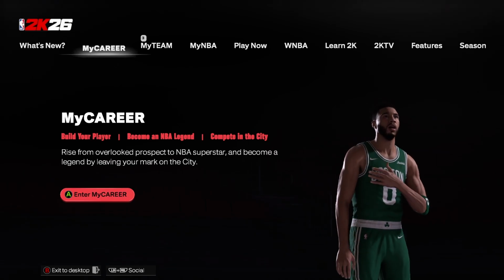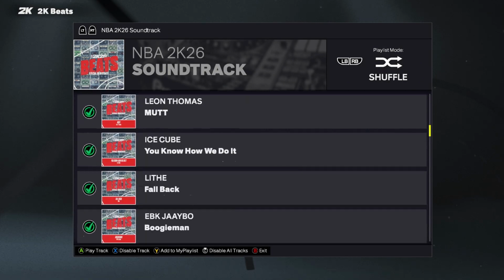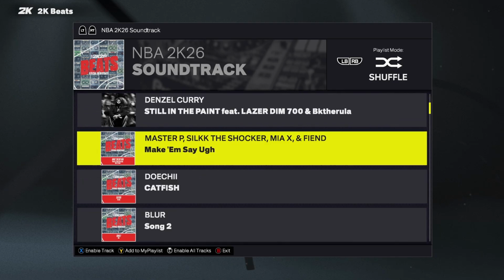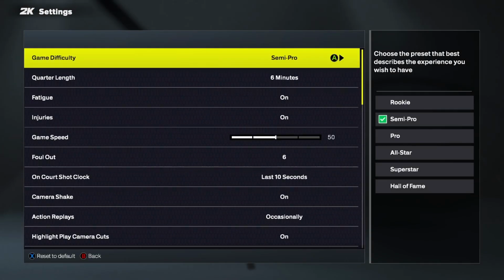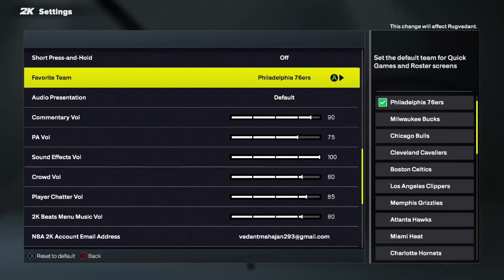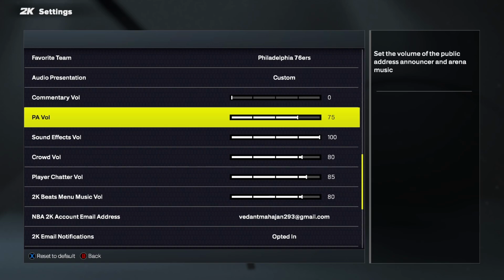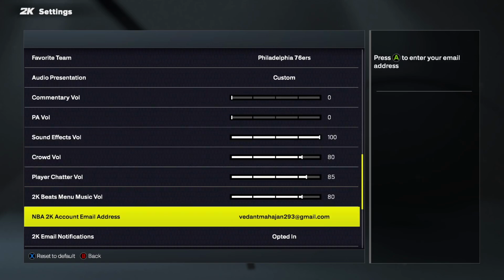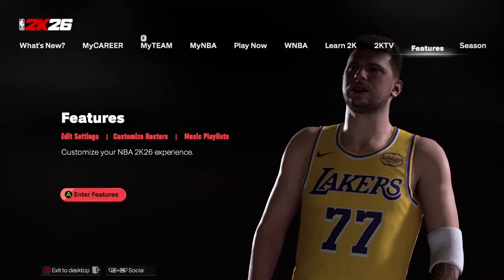How to Turn Off Music in NBA 2K26 - Mute 2K Beats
In this video, I show you how to turn off music in nba 2k26. Did this video help? Thanks!